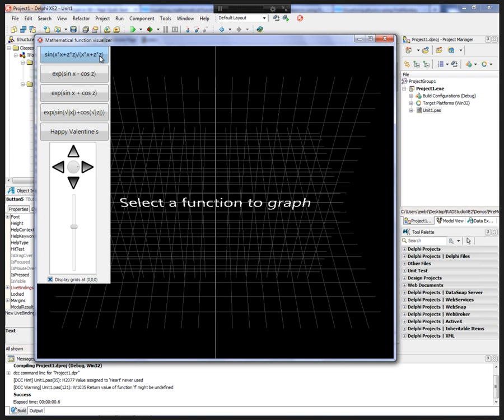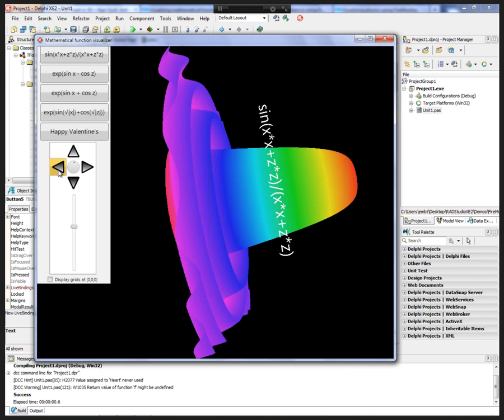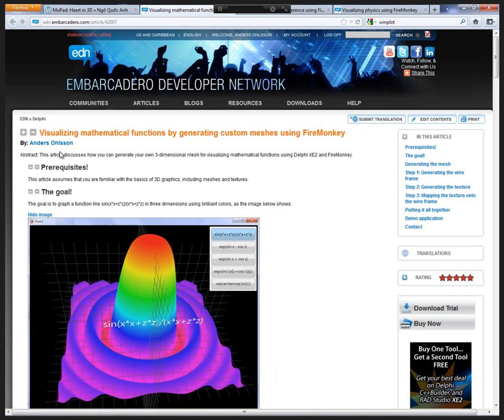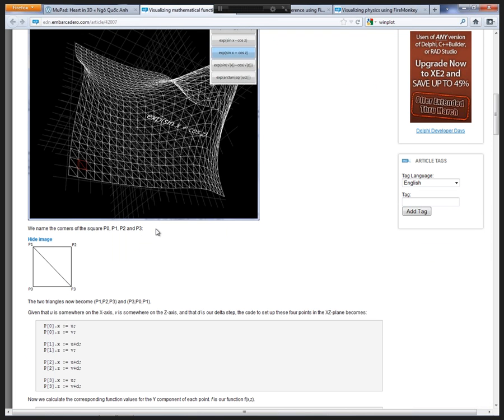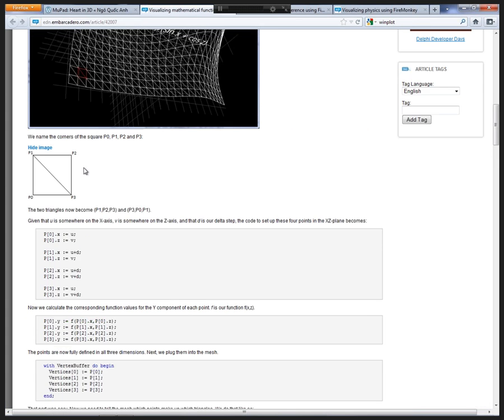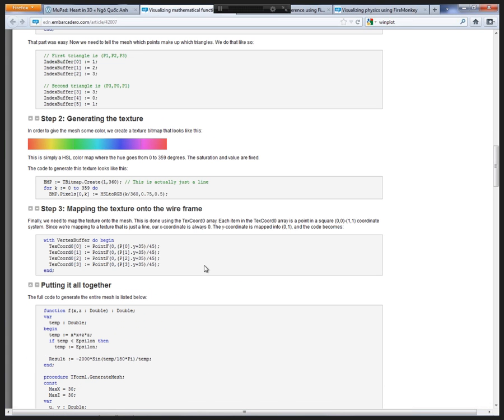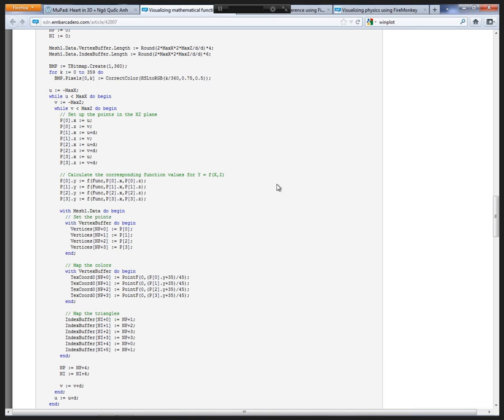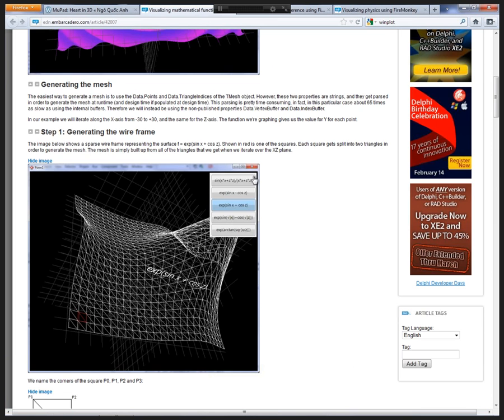Visualizing Mathematical Functions by Generating Custom Meshes using FireMonkey and Delphi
In this video, Embarcadero's Anders Ohlsson demonstrates a FireMonkey Delphi application for visualizing mathematical functions with a 3D view. Then he describes how it the application was written including generating a mesh.

Part of the FireMonkey tutorial video series.